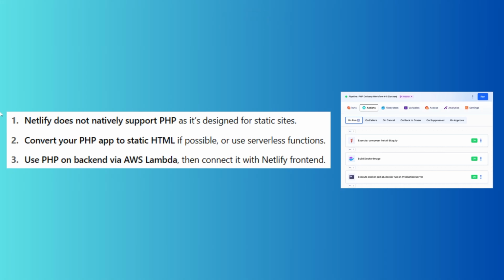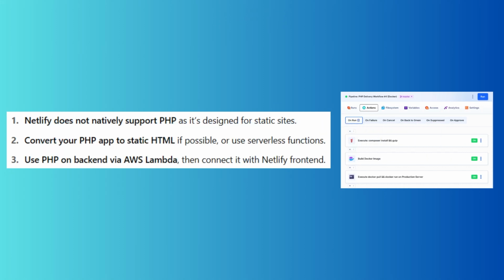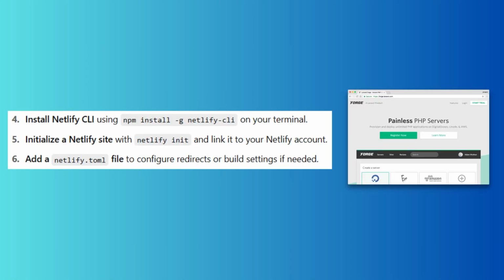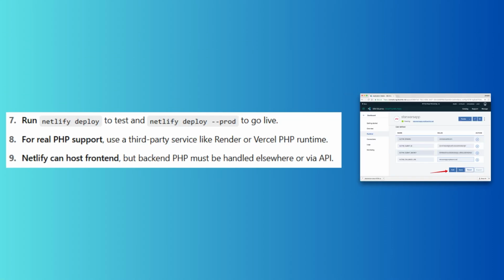How To Deploy Php Project On Netlify (Full Guide) 2025!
Deploy your PHP projects on Netlify in 2025? This FULL GUIDE explores the (sometimes unconventional!) methods to host PHP applications on Netlify using serverless functions, static site generation with PHP, and other clever workarounds. Get your PHP site live on Netlify!